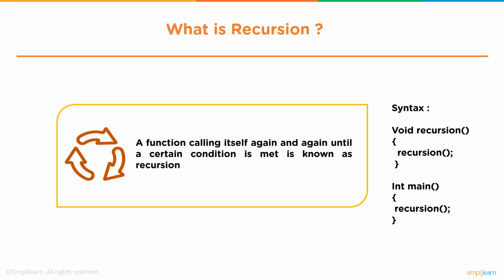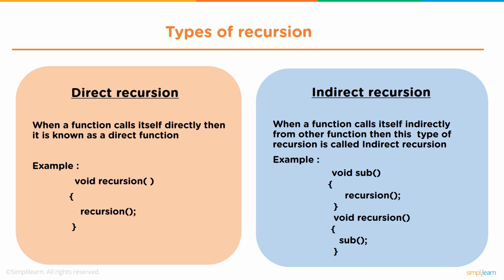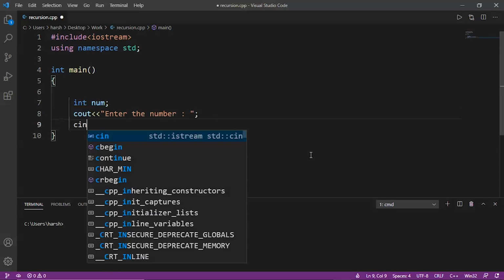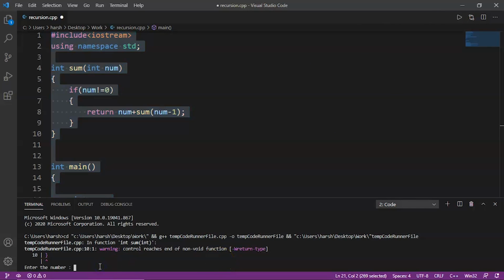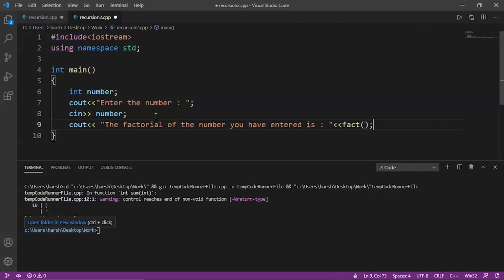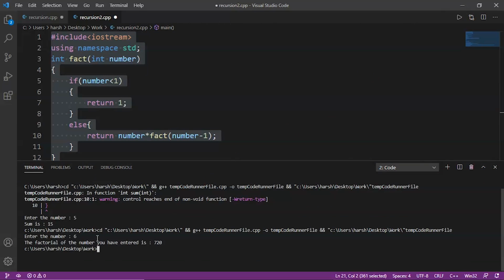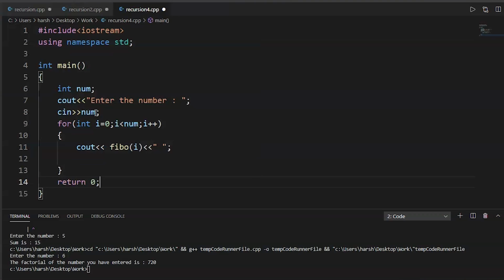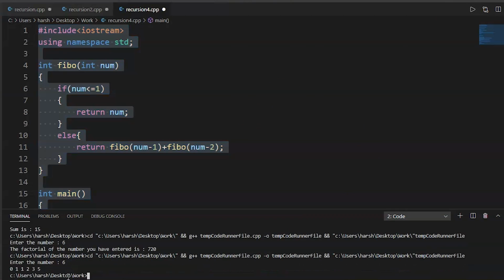Recursion and Recursive Function in C++ | C++ Tutorial for Beginners | C++ Programming | Simplilearn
This video on Recursion in C++ will help you understand one of the most important aspects of Programming ie. Recursion. Understand how to create a Recursive Function.

00:00:00 What is Recursion?
00:01:31 Working of Recursion
00:02:39 Types of Recursion
00:03:33 Advantages and Disadvantages

✅ Skills Covered
- Agile
- Git
- SQL
- Core Java
- Spring
- Spring Boot
- HTML and CSS
- AWS
- Docker
- Jenkins
- JavaScript
- ReactJS
- Cucumber
- Maven JSP
- JDBC
- MongoDB
- JUnit